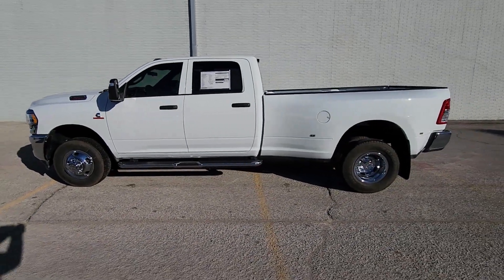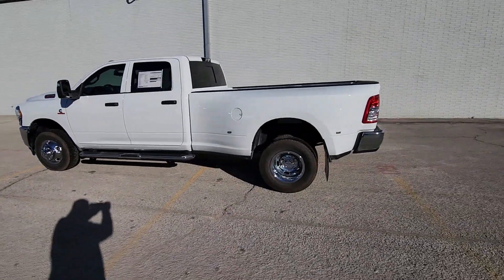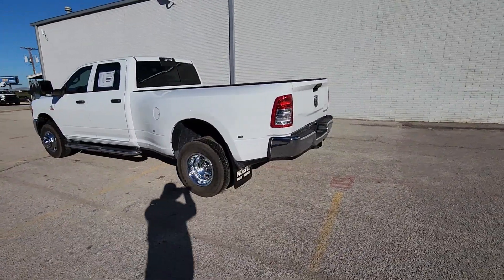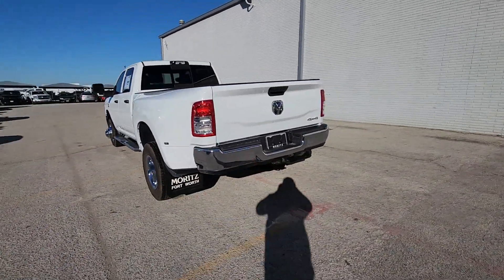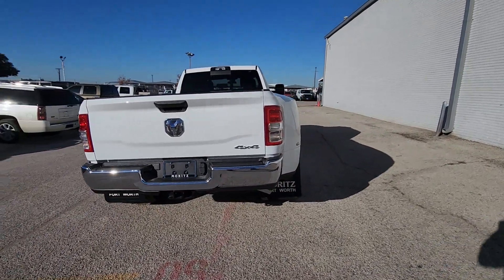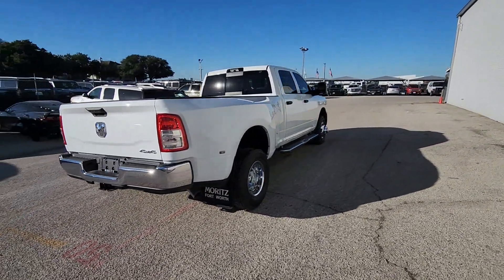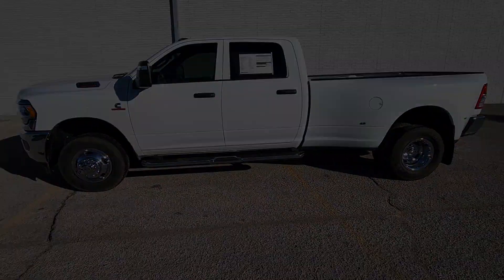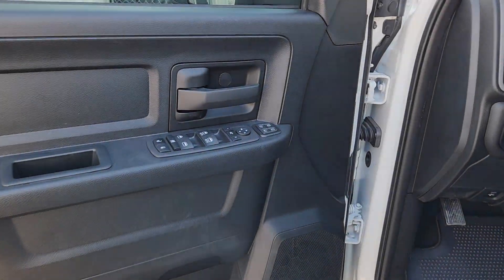2024 Ram 3500 Fort Worth, Arlington, Dallas, Weatherford, Benbrook 120882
Bright White Clearcoat New 2024 Ram 3500 available in 9101 Camp Bowie W. Blvd., Fort Worth, Texas at Moritz CDJR. Servicing the Fort Worth, Arlington, Dallas, Weatherford, Benbrook, area.

Moritz CDJR
9101 Camp Bowie W Blvd Ste.#2

Bright White Clearcoat 2024 Ram 3500 Tradesman 4WD 6-Speed Automatic 6.7L 6-Cylinder Diesel Turbocharged OHV Bluetooth Backup Camera 115V Auxiliary Front Power Outlet 2 Way Rear Headrest Seat 3.73 Axle Ratio 4 Way Front Headrests 40/20/40 Split Bench Seat 400W Inverter 4G LTE Wi-Fi Hot Spot 4-Wheel Disc Brakes 50 Gallon Fuel Tank 5th Wheel/Gooseneck Towing Prep Group 6 Speakers 6000# Front Axle w/Hub Ext 8.4 Touchscreen Display ABS brakes Active Noise Control System Air Conditioning All R1 Low Radios All Radio Equipped Vehicles AM/FM radio Apple CarPlay Auto Power-Folding Mirrors Black Exterior Mirrors Bluetooth Handsfree Phone & Audio Box & Rear Fender Clearance Lamps Brake assist Bright Front Bumper Bright Rear Bumper Bright Wheel Skins Carpet Floor Covering Center Hub Chrome Appearance Group Chrome Flat Cab-Length Side Steps Chrome Grille Surround Chrome Headlamp Bezels Clearance Lamps Cloth 40/20/40 Bench Seat Compass Connectivity - US/Canada CTR Stop Lamp w/Cargo View Camera Delay-off headlights Driver door bin Dual front impact airbags Dual front side impact airbags Dual Rear Wheels Electronic Stability Control Electronically Controlled Throttle Exterior 115V AC Outlet Exterior Mirrors Courtesy Lamps Exterior Mirrors w/Heating Element Exterior Mirrors w/Supplemental Signals For Details Visit DriveUconnect.com For More Info Call Forward & Reverse Utility Lights Front & Rear Floor Mats Front anti-roll bar Front Armrest w/Cupholders Front Center Armrest w/Storage Front reading lights Fully automatic headlights Global Telematics Box Module (TBM) Google Android Auto GPS Antenna Input HD Vinyl 40/20/40 Split Bench Seat Illuminated entry Integrated Center Stack Radio Integrated Voice Command w/Bluetooth Low tire pressure warning Manual Adjust 4-Way Driver Seat Manual Adjust 4-Way Front Passenger Seat Manual Folding Exterior Mirrors Manual Telescoping Mirrors Matte Black Mesh w/Chrome Grille Mirror Running Lights Occupant sensing airbag Outside temperature display Overhead airbag Overhead console ParkView Rear Back-Up Camera Passenger door bin Passenger vanity mirror Power Adjust Mirrors Power Heat Fold Telescopic Mirrors Power Heated Fold Telescopic Mirrors Power steering Power Telescoping Mirrors Power windows Power-Adjustable Convex Aux Mirrors Quick Order Package 2HA Tradesman Radio data system Radio: Uconnect 3 w/5 Display Radio: Uconnect 5 w/8.4 Display Rear Folding Seat Rear Power Sliding Window Rear step bumper Rear Wheelhouse Liners Rear Window Defroster Remote USB Port - Charge Only Selectable Tire Fill Alert SiriusXM Radio Service SiriusXM Satellite Radio Speed control Storage Tray Tachometer Tilt steering wheel Tip Start Traction control Tradesman Level 2 Equipment Group Trailer Brake Control Trailer Light Check Variably intermittent wipers Voltmeter Wheels: 17 x 6.0 Steel Argent.brbrRecent Arrival! Prices do not include tax title and license fees.$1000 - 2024 RAM Commercial Truck Season Bonus Cash 39CR2. Exp. 01/02/2024 $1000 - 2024 RAM Southwest BC Bonus Cash SWCRA. Exp. 01/02/2024 $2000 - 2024 RAM Bonus Cash 24CRA. Exp. 01/02/2024